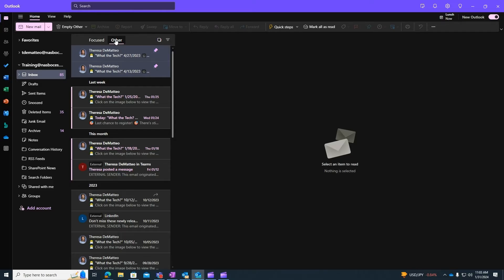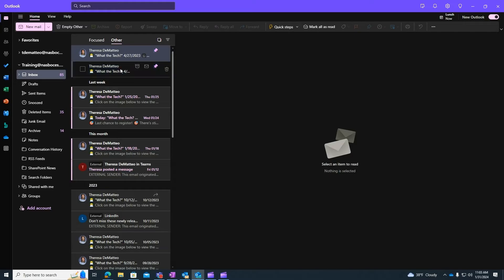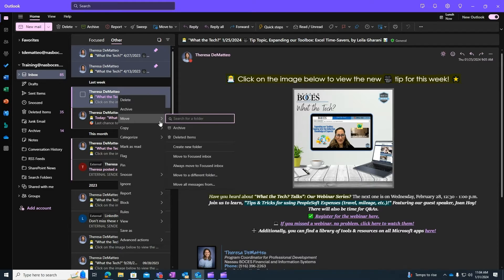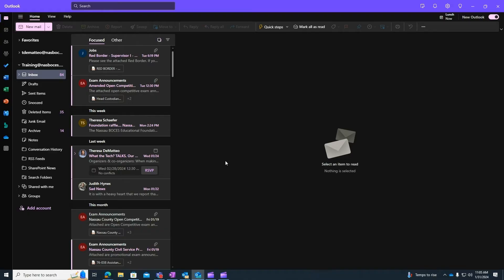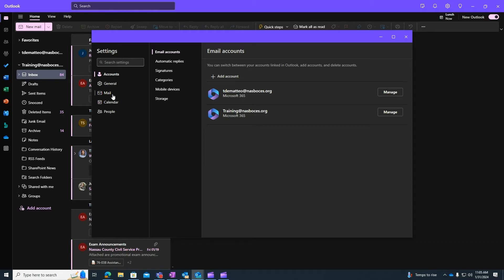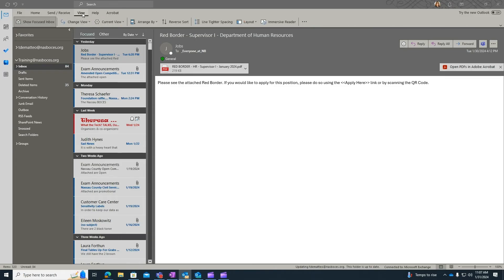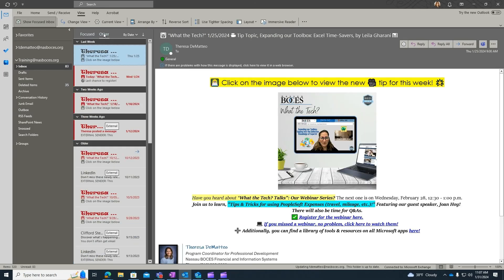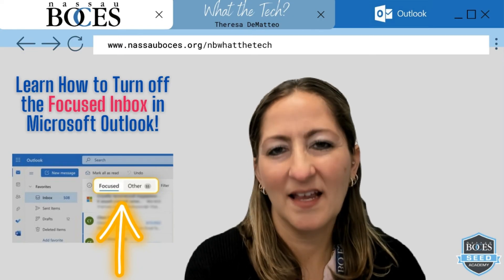👩🏼‍💻 Learn How to Turn off the Focused Inbox in Microsoft Outlook! 📧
🎥 In this video, you will learn how to turn off the focused inbox in Microsoft Outlook! 🌟